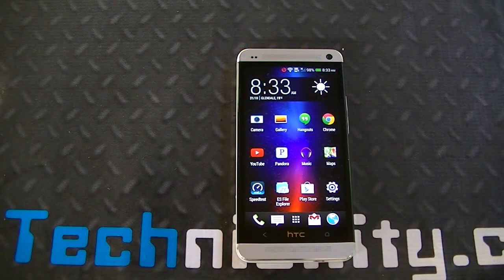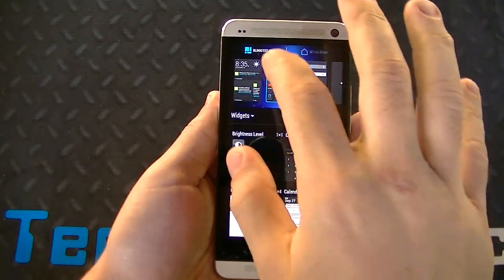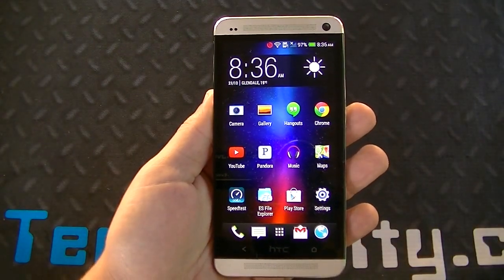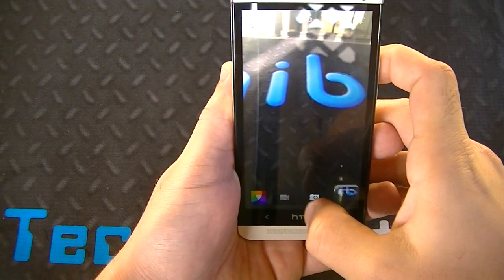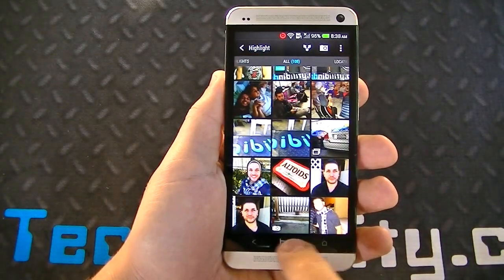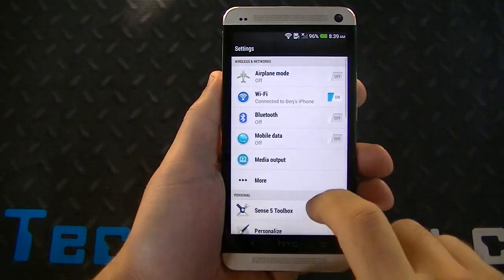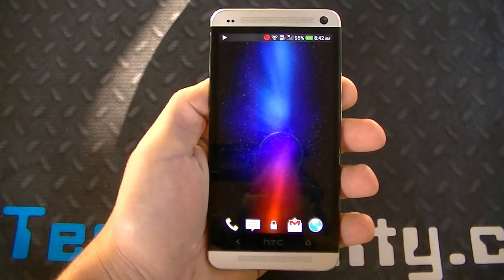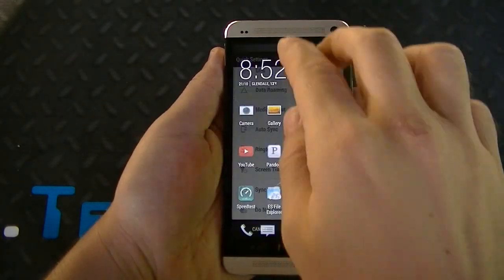HTC One running Sense 5.5 Android 4.3 Jelly Bean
Overview of Sense 5.5 Android 4.3 Jelly Bean on an HTC One. This is Android Revolution HD 30.0 - Written review

Sense 5.5 Samsung HTC galaxy s4 note 3 iii siv t-mobile
tmobile verizon at&t comparison review krazygreen
tech 4g lte ios 7 jelly bean android google 4.3